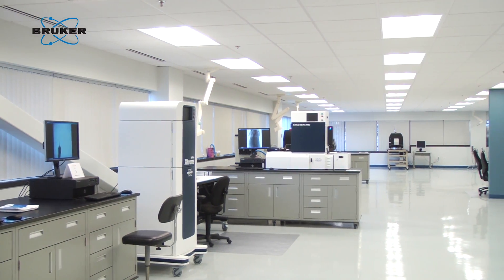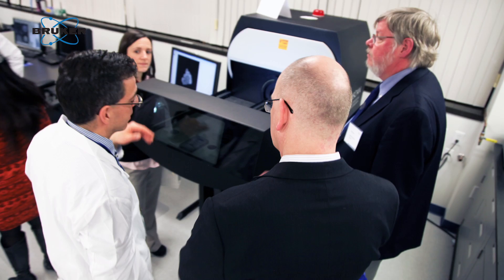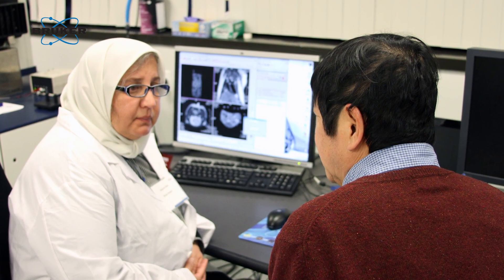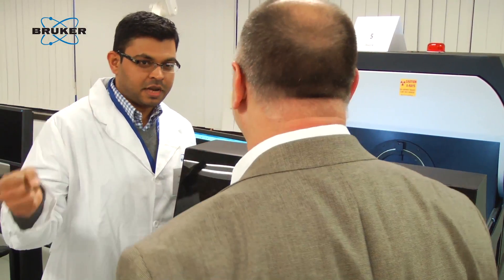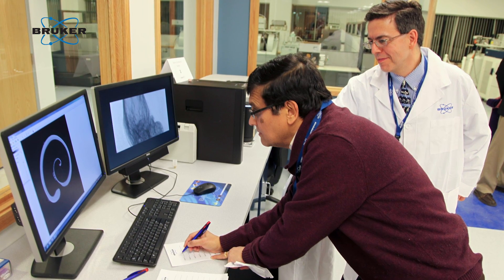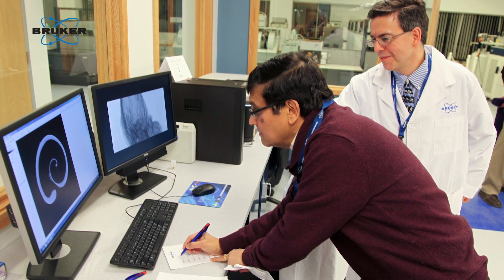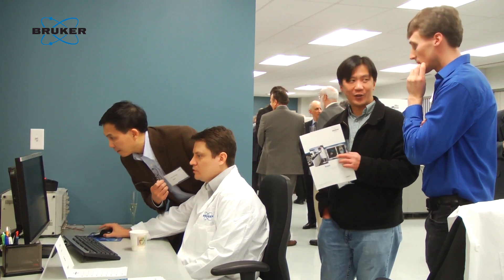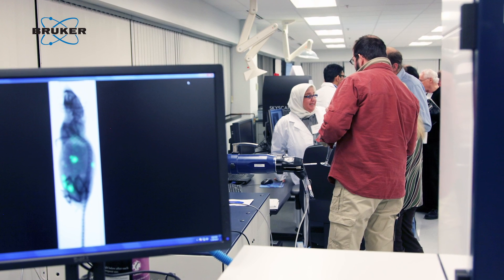The State of the Art Preclinical Imaging Center of Excellence for the Americas from Bruker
The new Bruker Center of Excellence represents a significant global infrastructure expansion for all technical R&D, support and demonstration centers worldwide.  Located at Bruker's headquarters in Billerica, the new center features dedicated lab space for showcasing the latest preclinical imaging technologies and multimodal platforms, together with tissue culture and in vivo subject handling capabilities.

By showcasing both the individual imaging technologies and the benefits gained from combining multimodal experiments, the Center will play a key role in promoting the successful application of complementary imaging information in preclinical research in oncology, cardiology, inflammation, musculoskeletal imaging and the neurosciences.